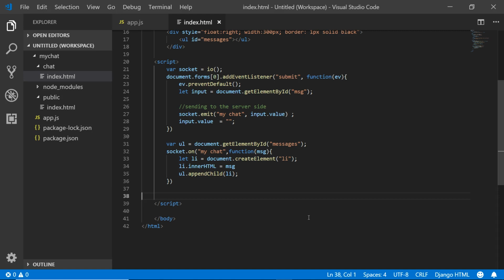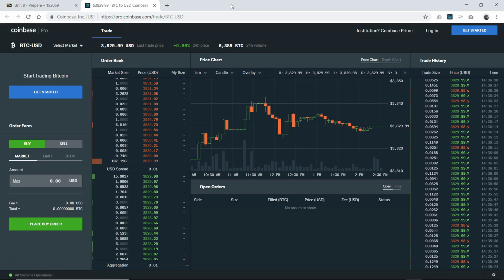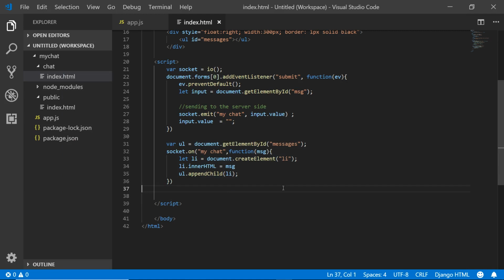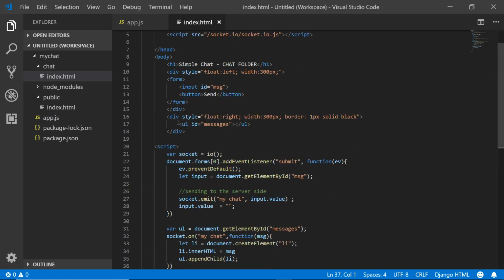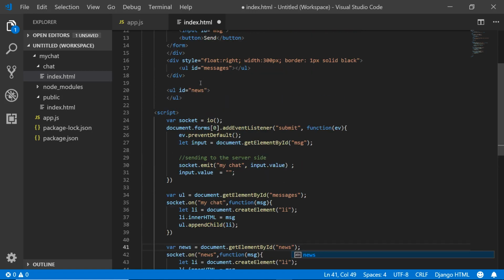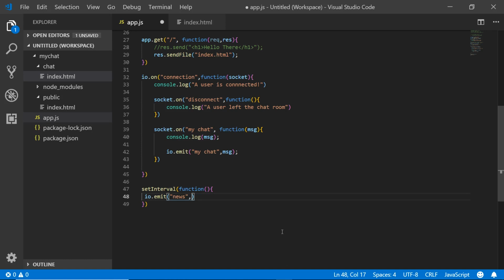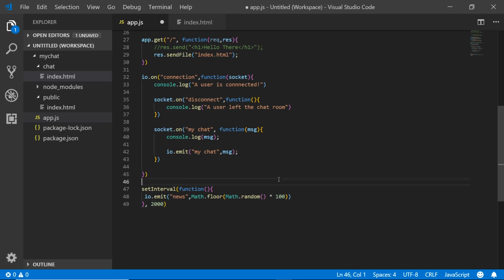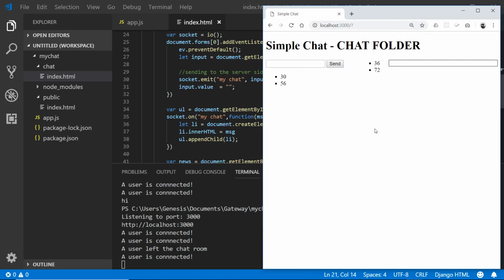Using WebSocket and Socket.io (Part 4 of 4)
How to create a simple chat app using WebSocket and Socket.io (Part 4 of 4)